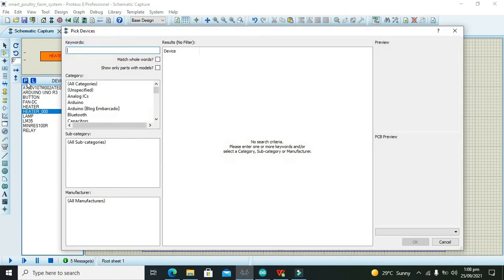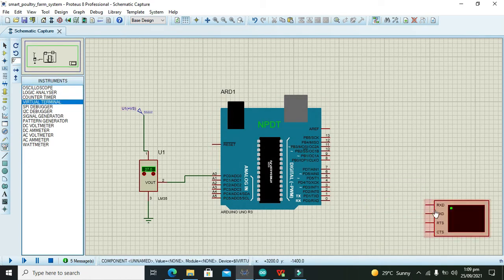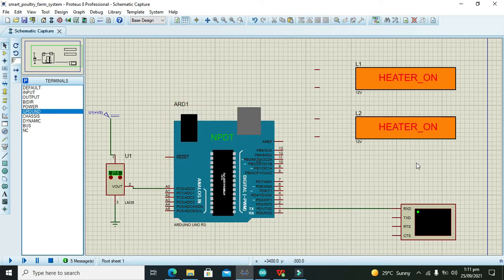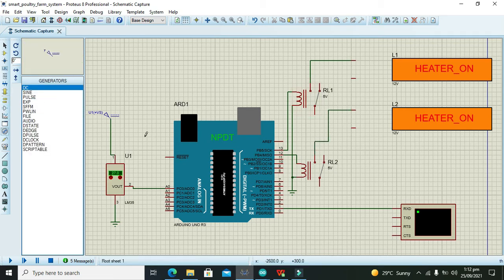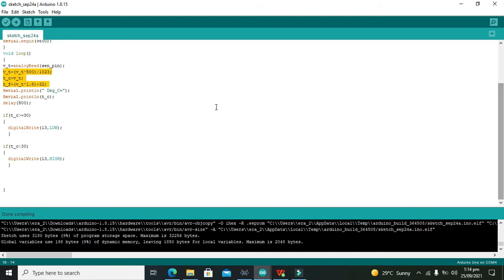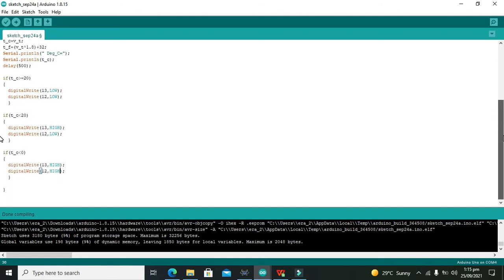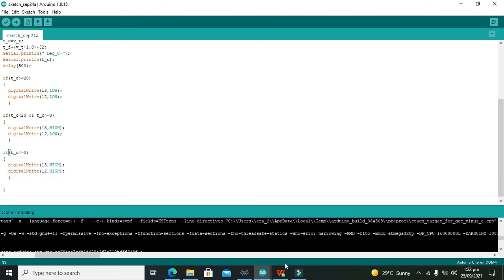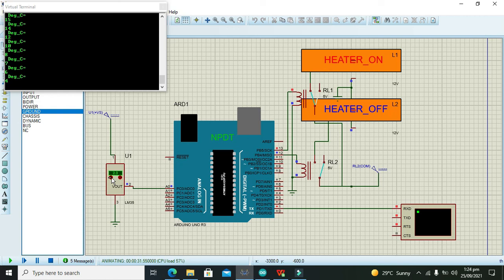simulation of smart heating system using arduino in proteus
1. simulation of smart heating system using arduino in proteus,
2. automation of heating system using arduino in proteus,
3. temperature based heating system using arduino in proteus,
4. auto heater turn on and turn off on the basis of temperature using arduino in proteus,

file downloading link